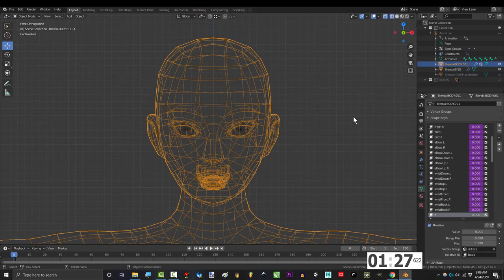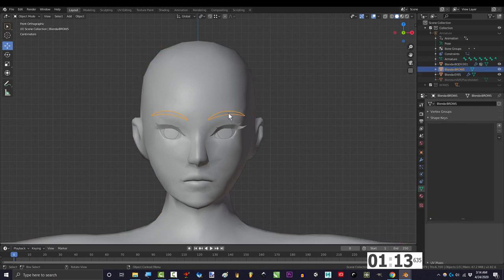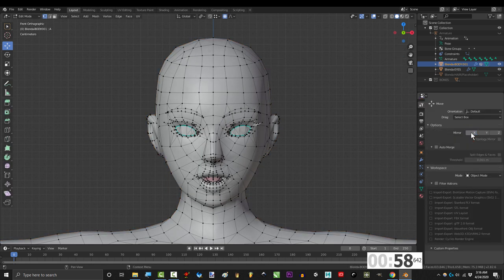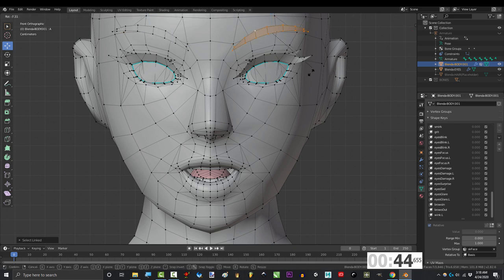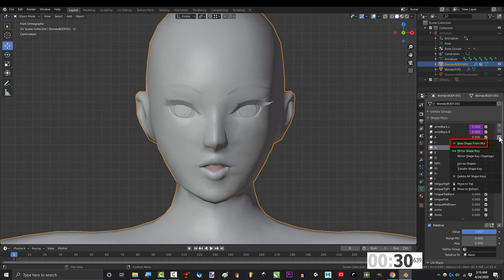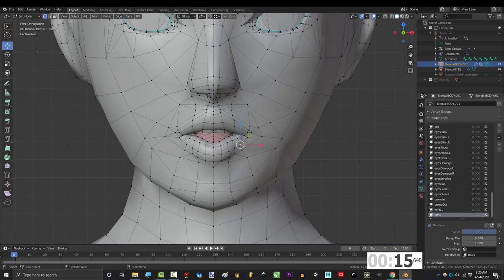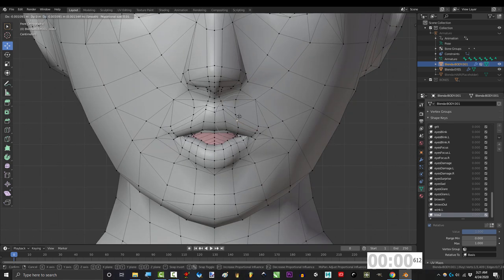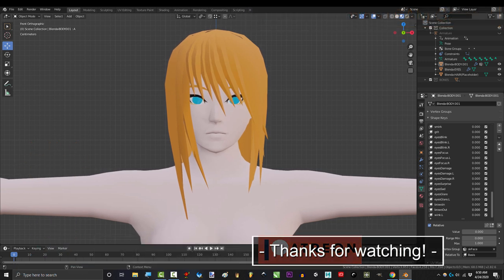Blender 2.82 : Facial Rigging Hotkey Controls (Tips & Tricks In 2 Minutes!!!)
Before we get into the specifics, I wanted to make sure that everyone had a pretty solid grasp on the controls. Here are keys, tips, and tricks everyone needs to know about when creating faces!!! Hope it helps :)